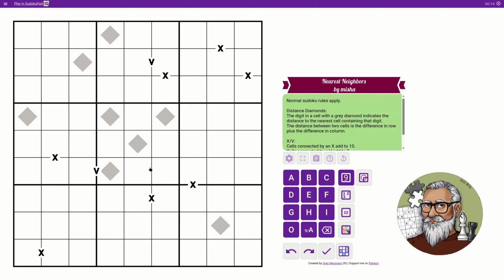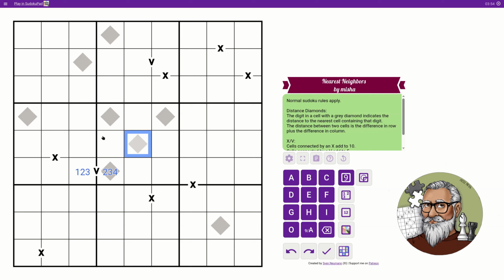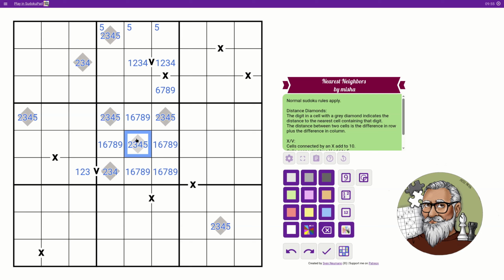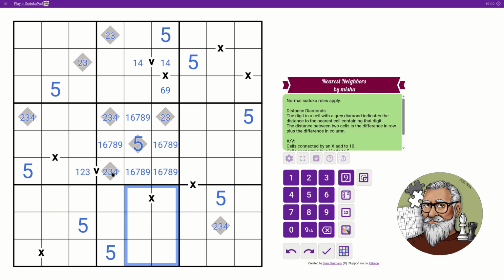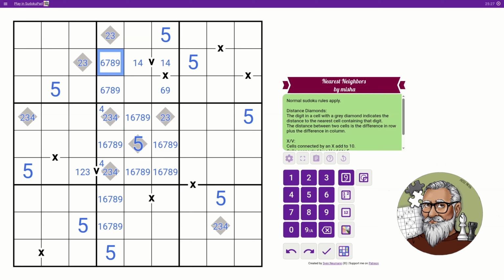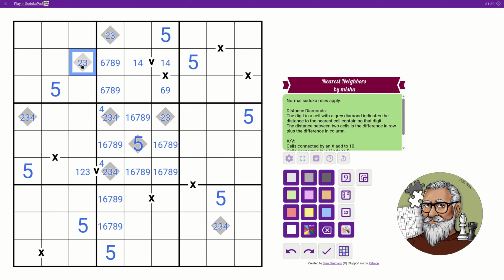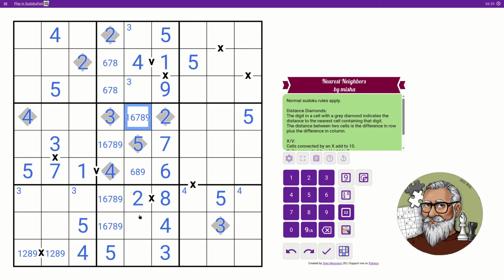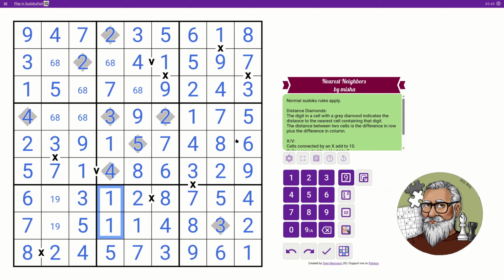Puzzle Patzer has good fences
Let's see how I fare against "Nearest Neighbors" by misha. A Sudoku puzzle with Distance Diamonds and XVs.